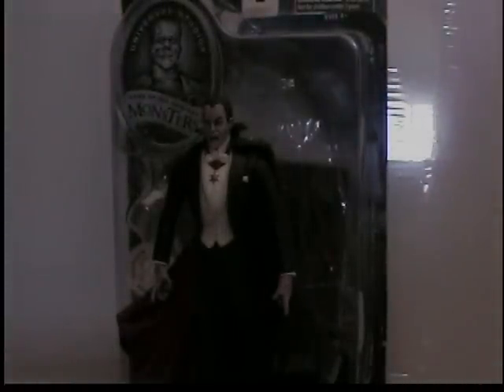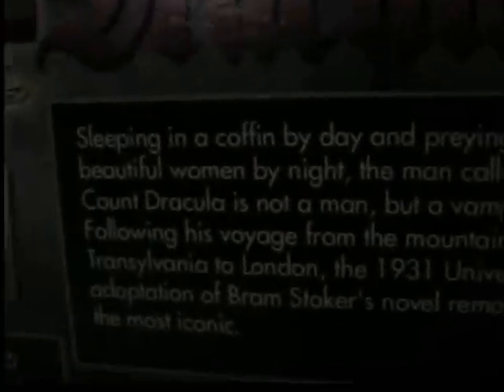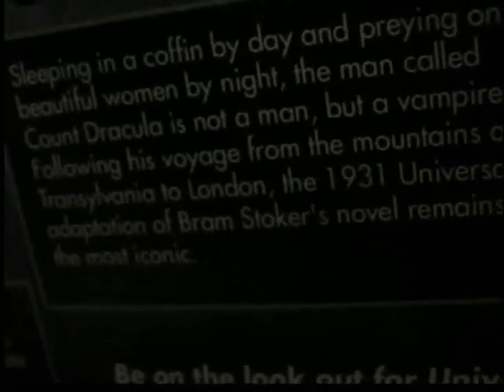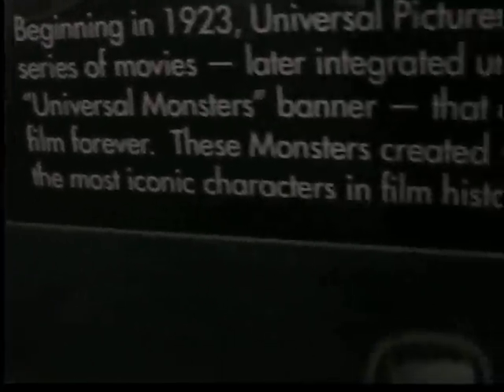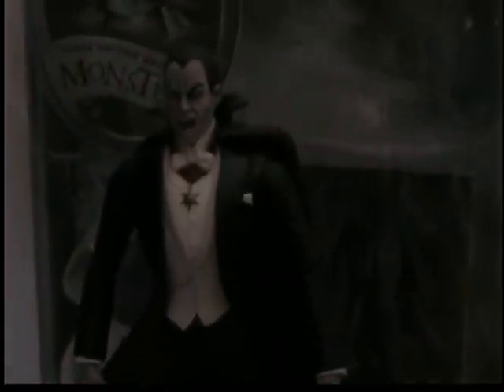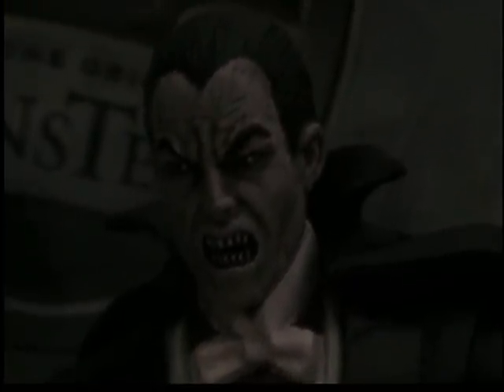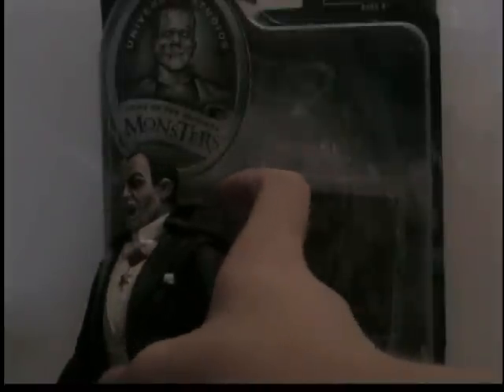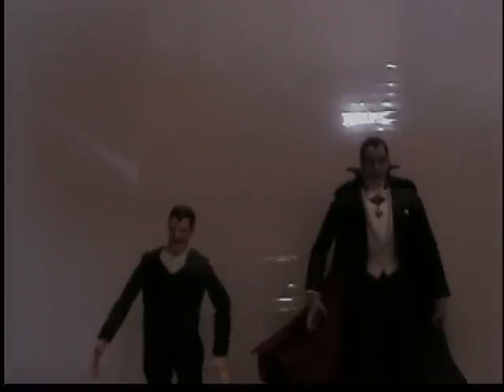Toys R Us Exclusive Diamond Select Dracula Review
We couldn't go to Fright Fest because of important reasons. But, we did go to Grime's Castle Dungeon!!! Expect a video about that soon!